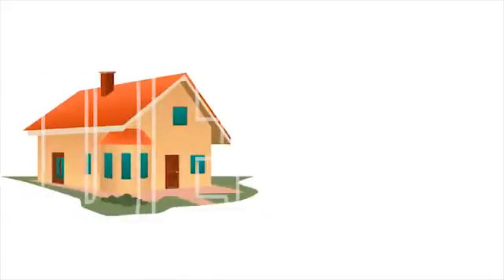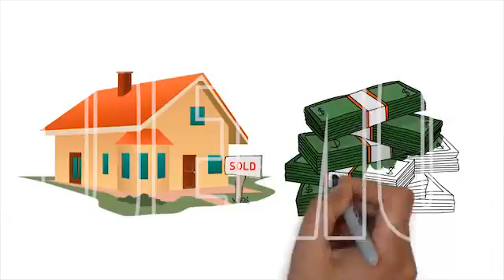Male Real Estate Agent Video 04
Whiteboard Ad